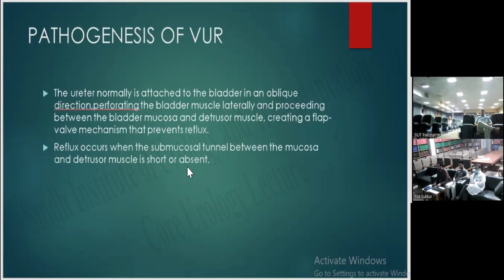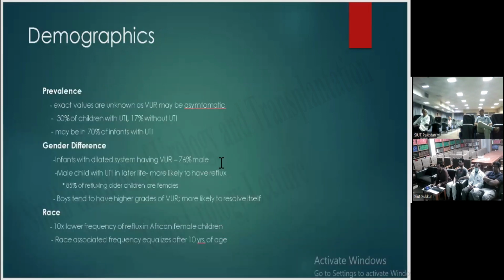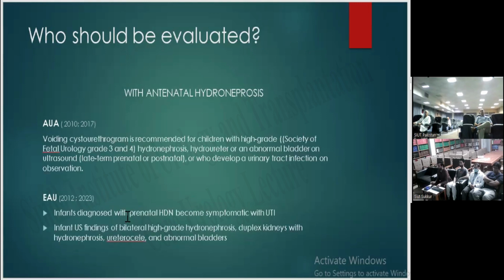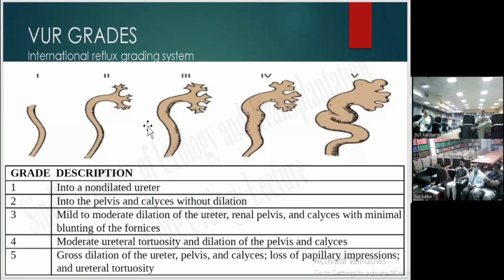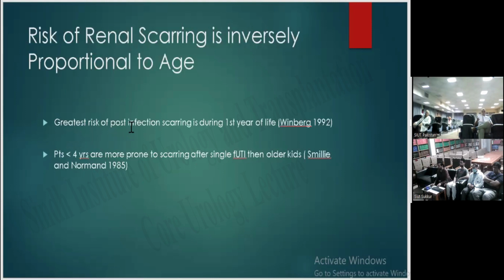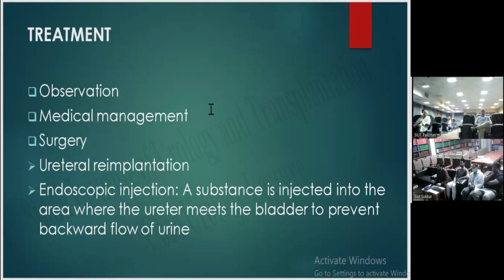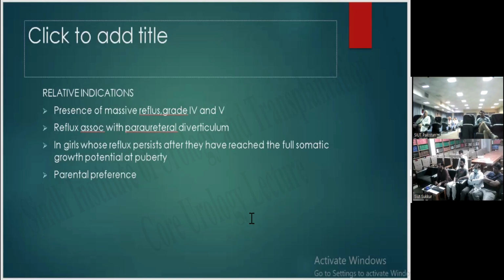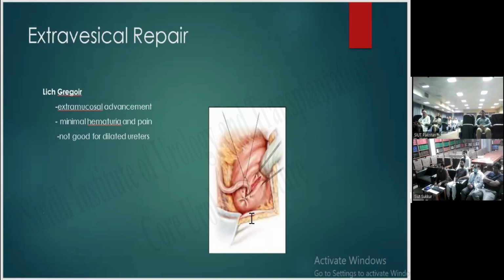Vesicoureteral reflux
On 14th Mar 2024